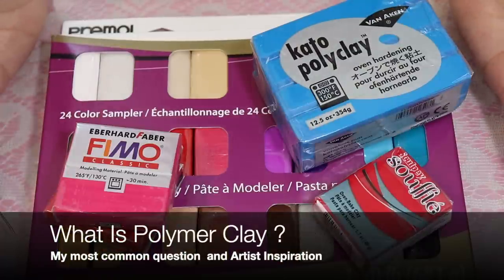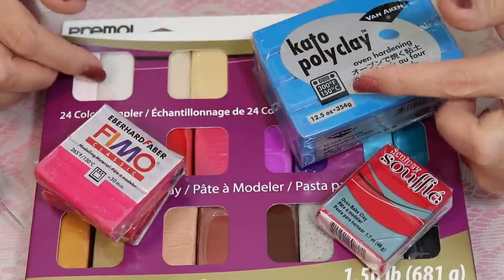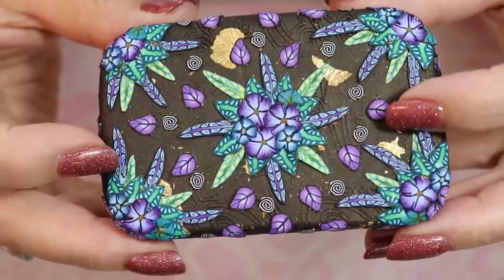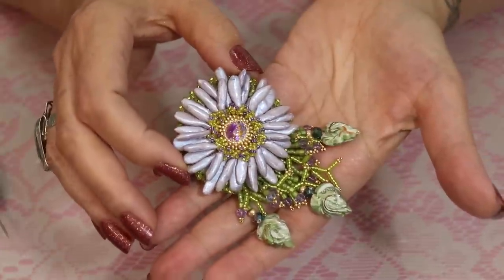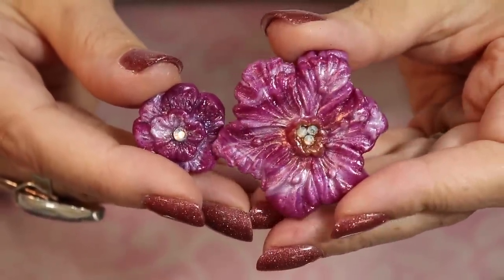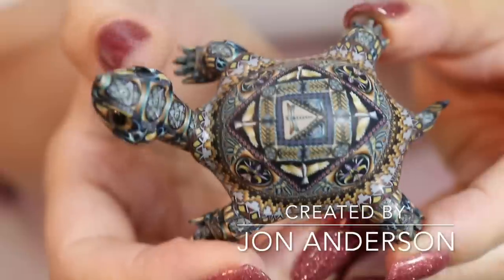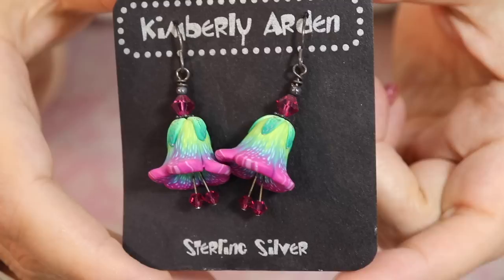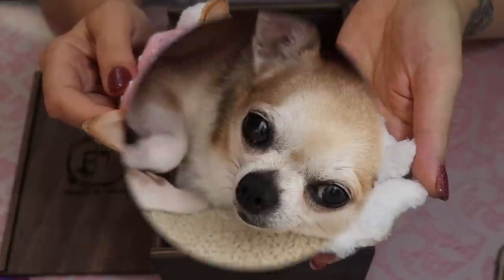Polymer Clay Definition and Artist Inspiration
What is polymer clay and what kind do you use ? My most common question not only do I answer that I will show you what some really talented artists create using this wonderful medium you will surely be amazed with the talented artists .

I purchase all the products I use so I can give a honest and unbiased review .